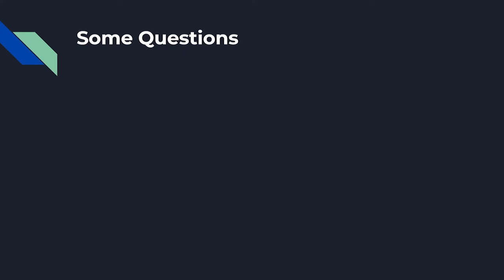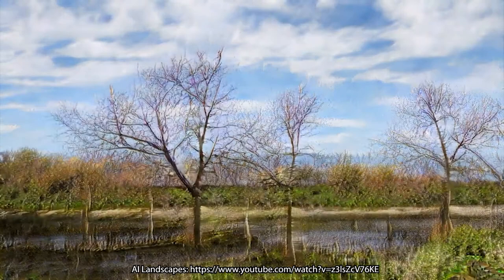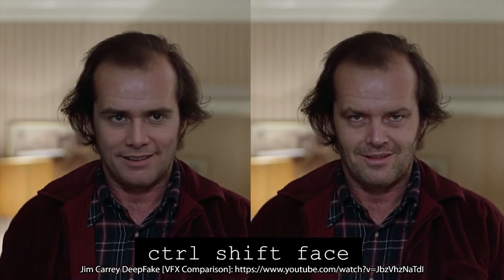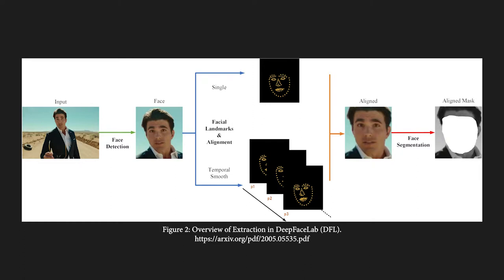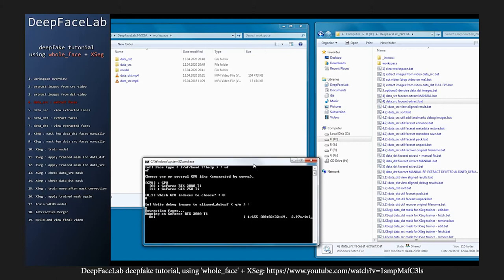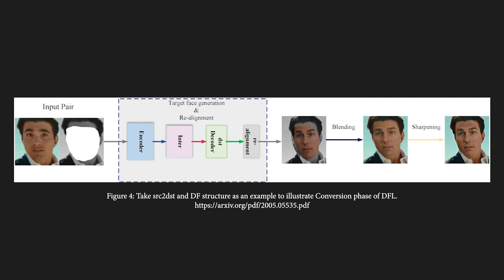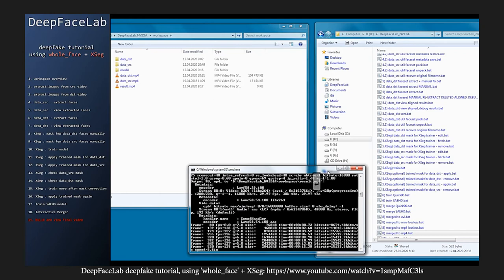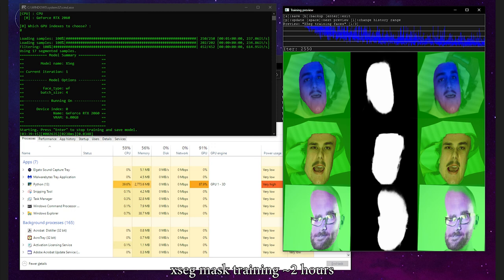DeepFakes: An In-Depth Look At DeepFaceLab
Presentation #1 for CS490 at San Diego State University